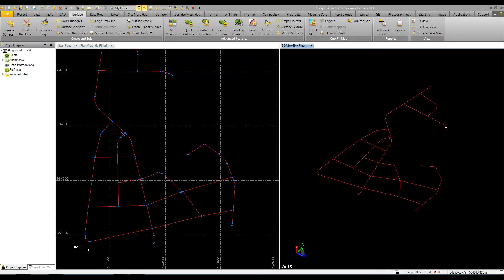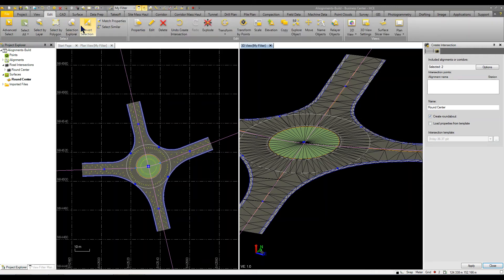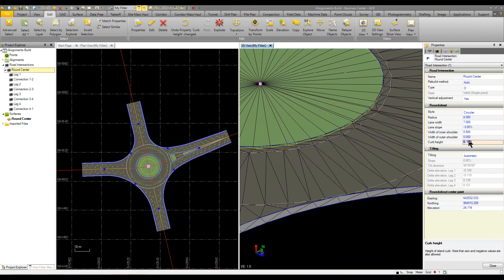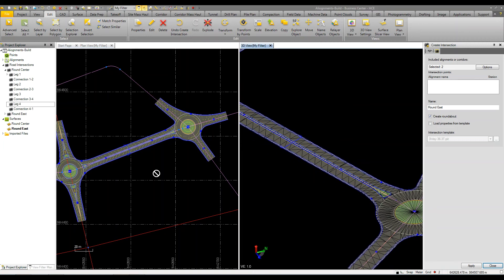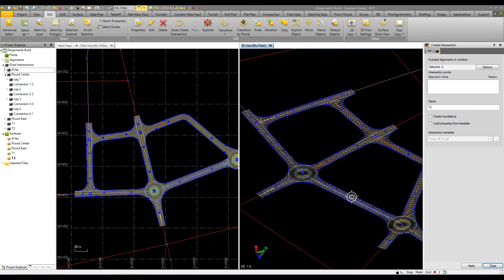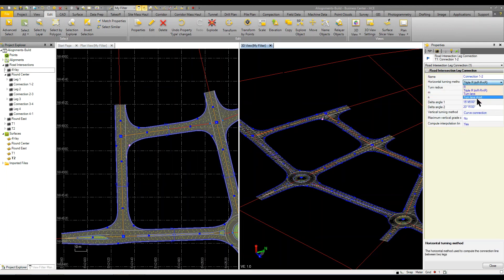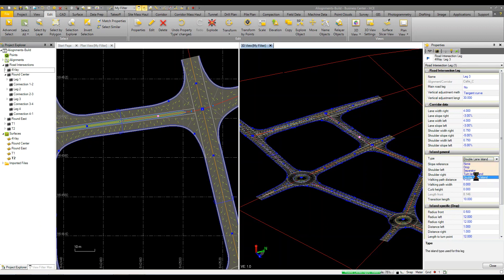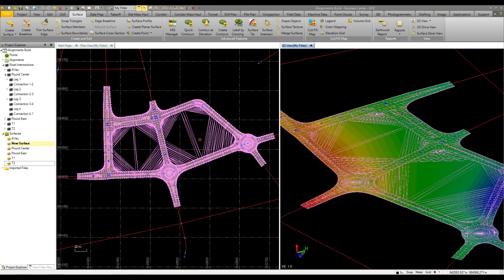Trimble Business Center - HCE: Create Multiple (Twin) Intersections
Using the Intersection Command to quickly Model a series of roads to model a Subdivision or Site.